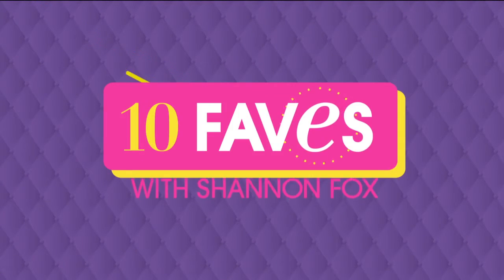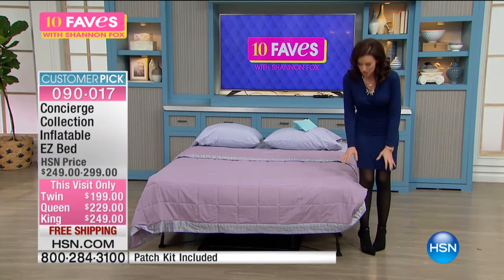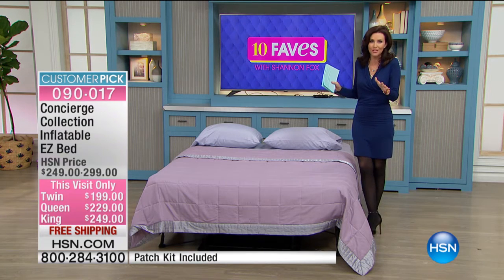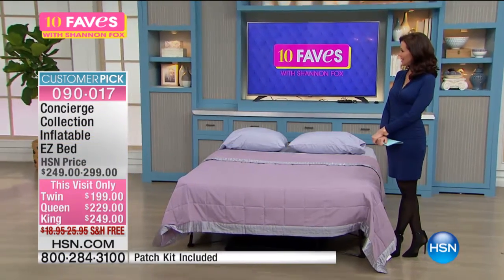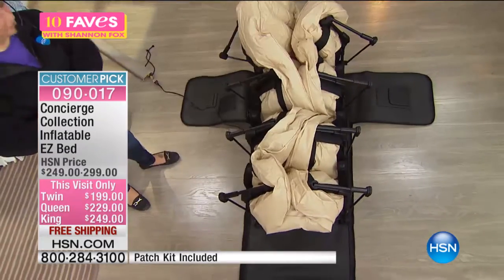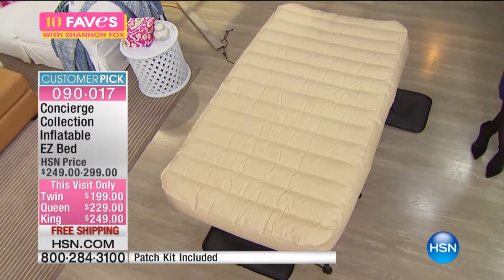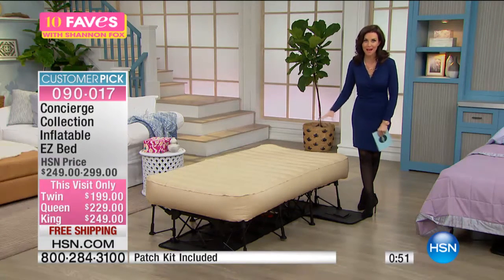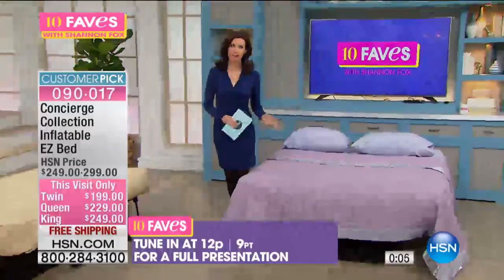Concierge Collection Inflatable EZ Bed Twin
Concierge Collection Inflatable EZ Bed
Playing host on a dime isn't always easy. No problem now. Take the stress out of where your guests, unexpected or not, sleep with this instant bed. Onetouch...